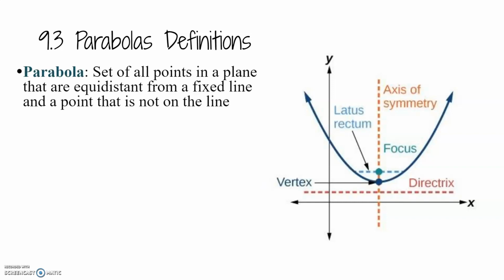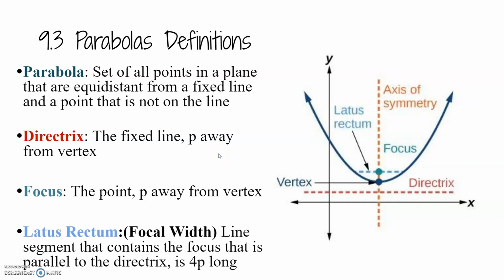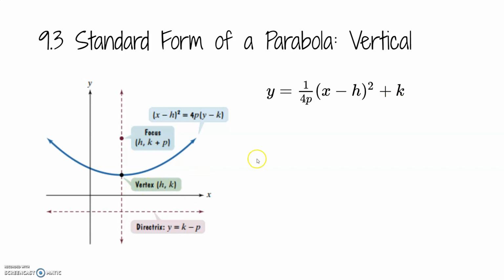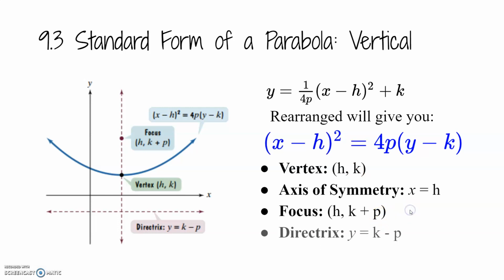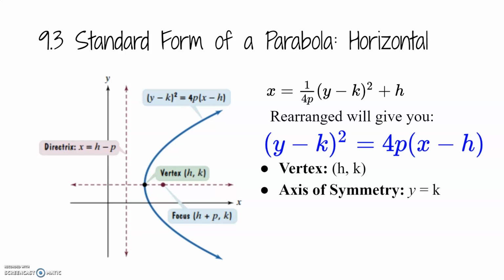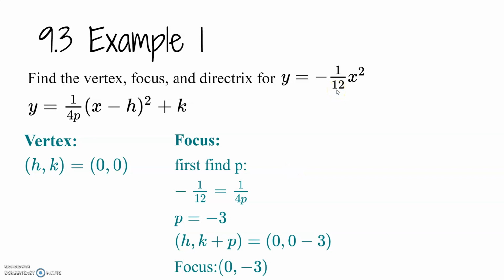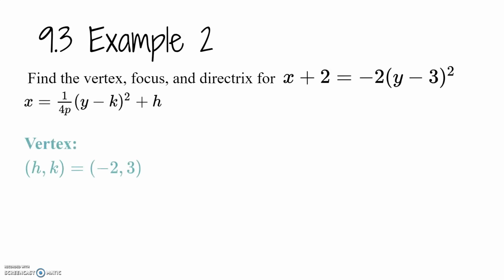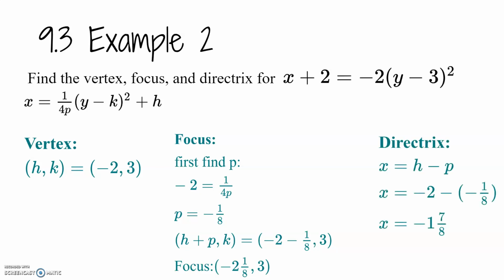Hodulik MACP 4-30